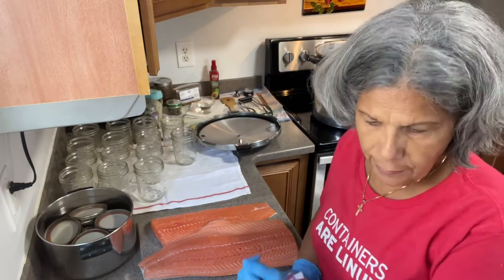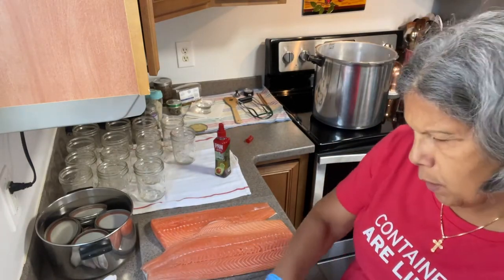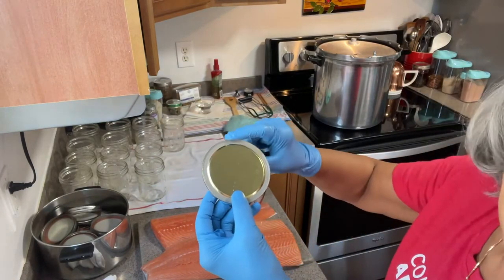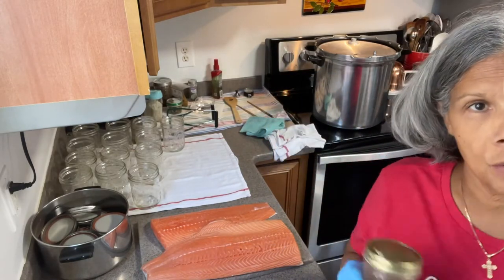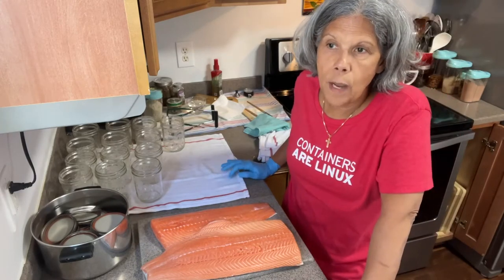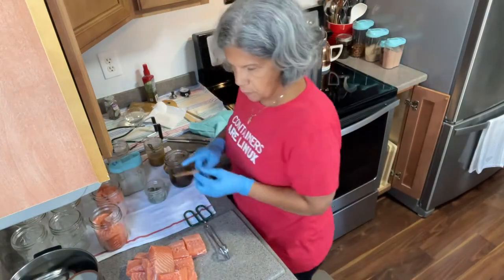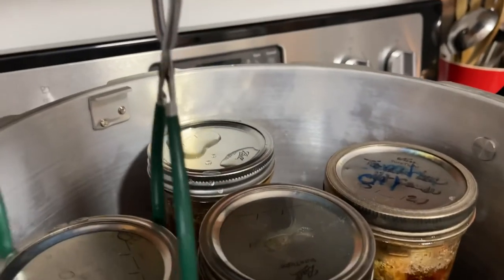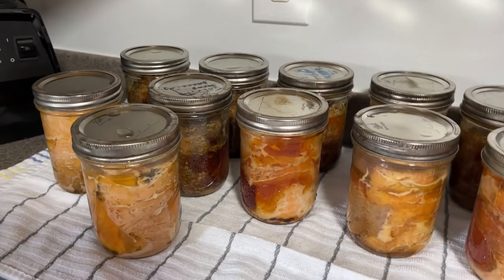Canning Salmon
2 slaps on of salmon, I normally try to get it when it’s on sale

2 slaps of salmon will yield you 5 pint Mason jars

Seasoning depends on your plate, Tip you don’t need a lot of seasoning when canning a little goes a long way

I have a Presto canner and I love it.

13 good size cod fist, I purchased it from Bj’s